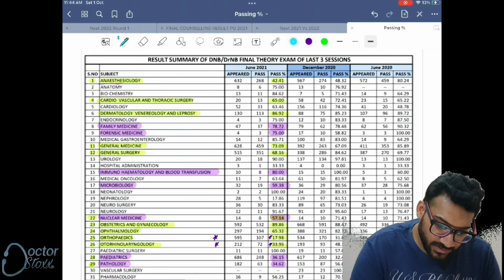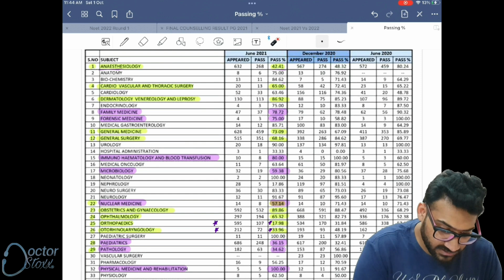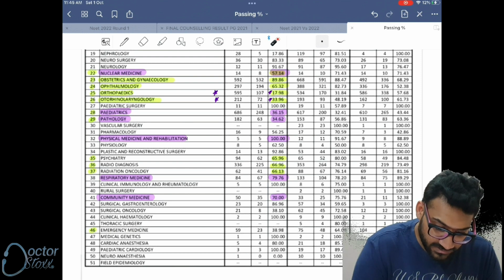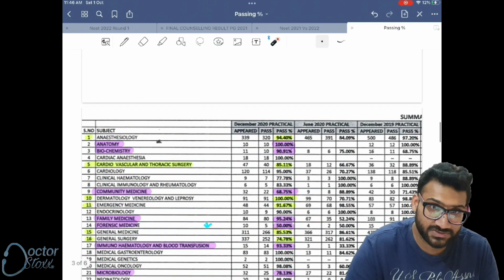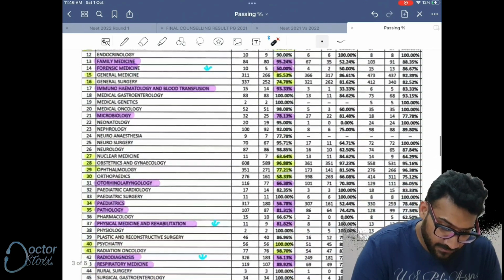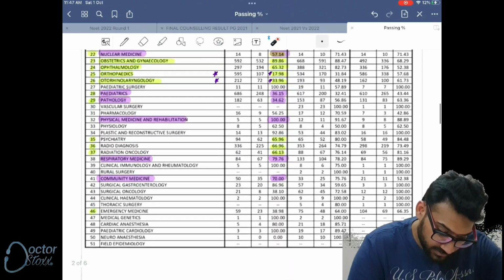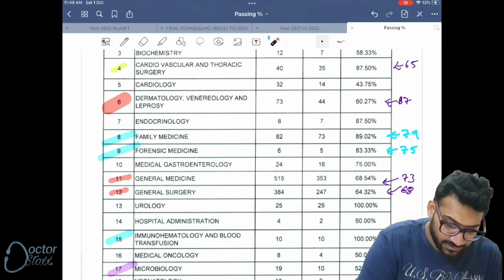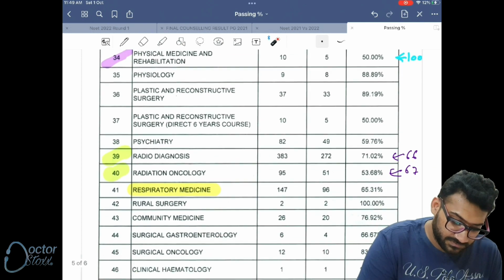Latest DNB passing % Analysis for the first time ,Neetpg 2022 counselling ,Neetpg ,DNB ,MD,Md vs Dnb